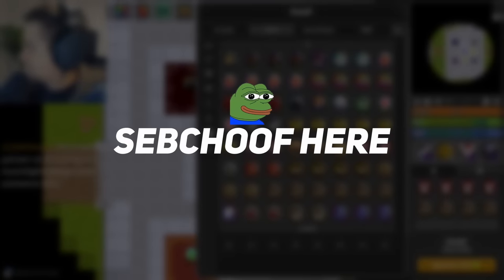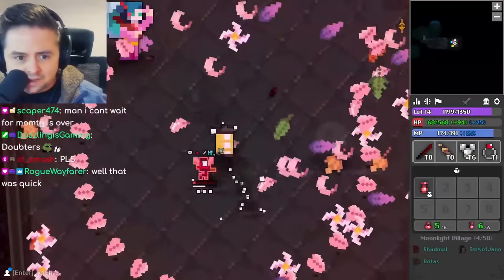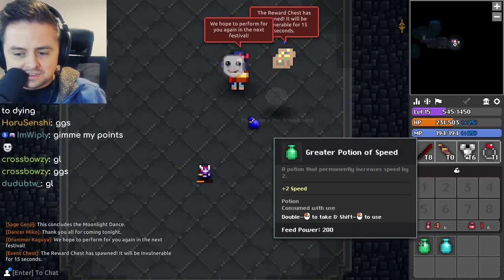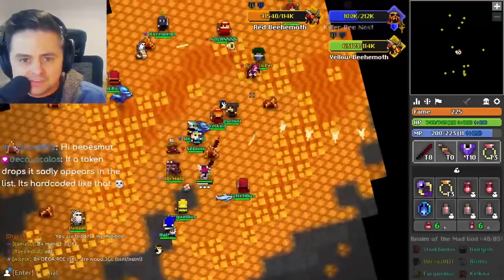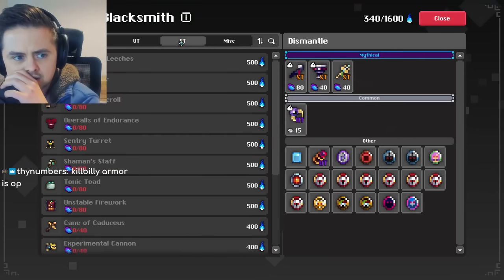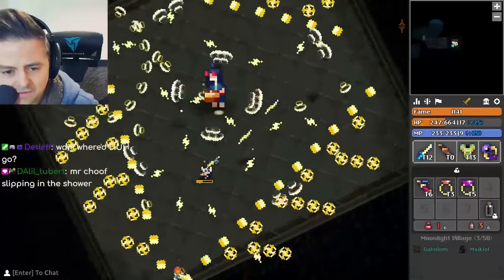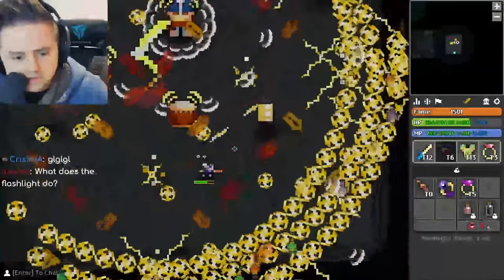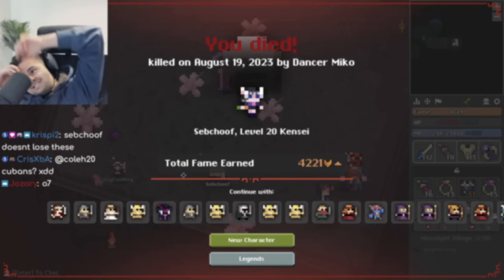You Won't Believe My Luck! || RotMG HPE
This Kensei gets way too lucky in Realm of the Mad God/RotMG. Watch how this class has boosted luck!

Character rules: random class, no discords/keys, no nexus (includes quitting/intentionally dcing), no pet, no trading, no taking from vault, no teleport on dungeon/event callers, no calling to dungeons/events to others, no leeching, only pick up items you see drop from an enemy unless sb bag, no asking stream for runes/vial, no forge, no tinkerer, no p2w obviously, keep location private, no seasonal rewards

Realm of the Mad God Exalt is an permadeath rogue-like MMORPG